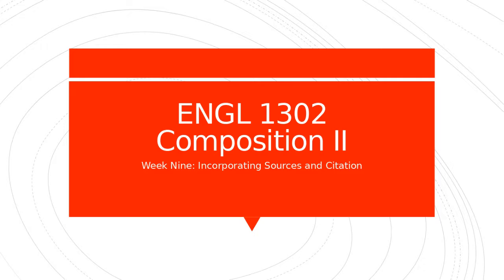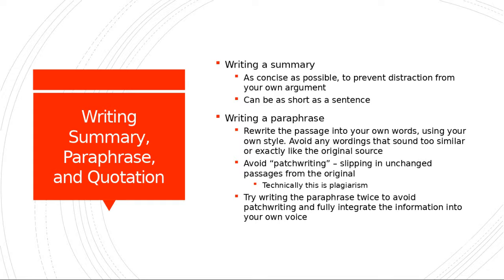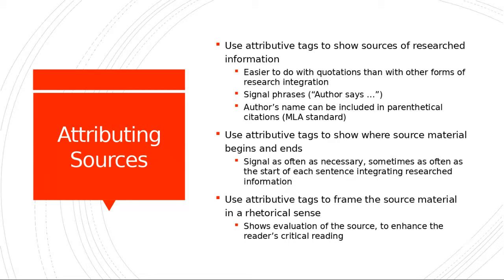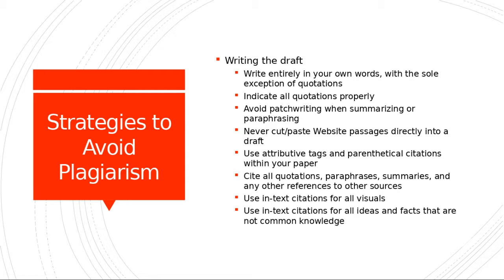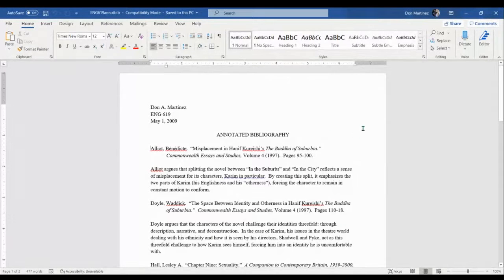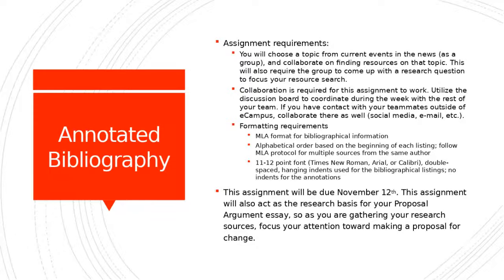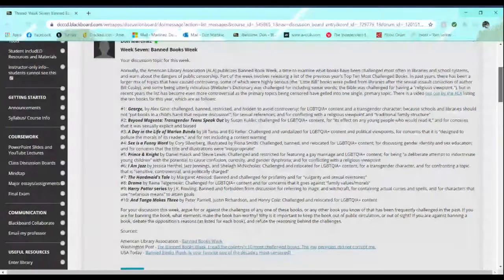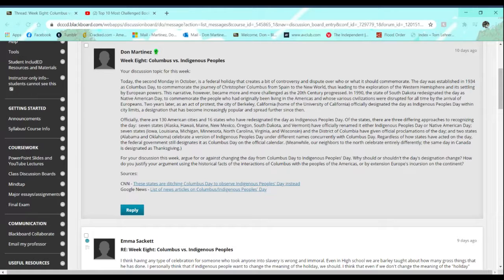ENGL 1302 Blackboard Collaborate Session #9 (October 23rd, 2020)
Video of our Collaborate session.